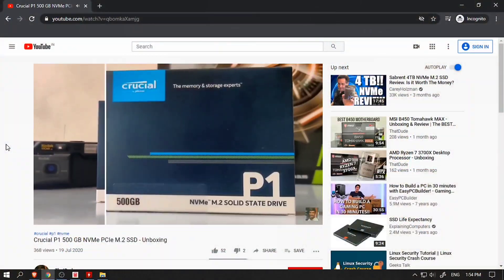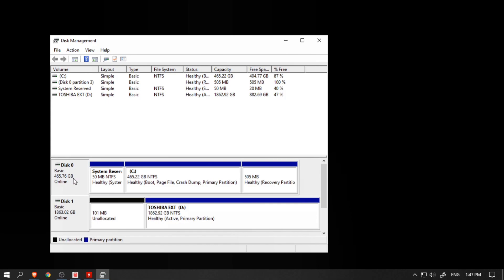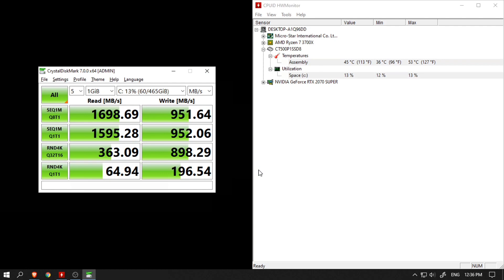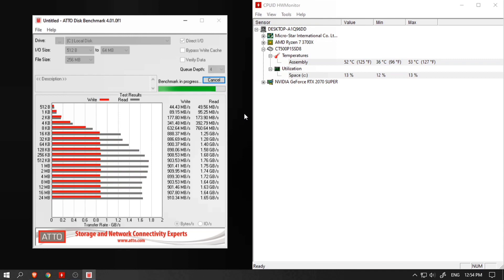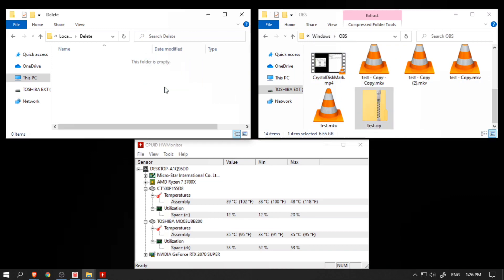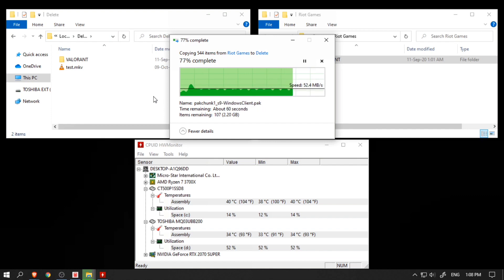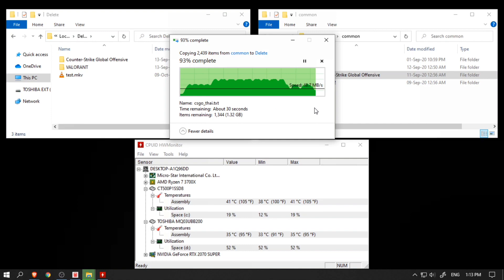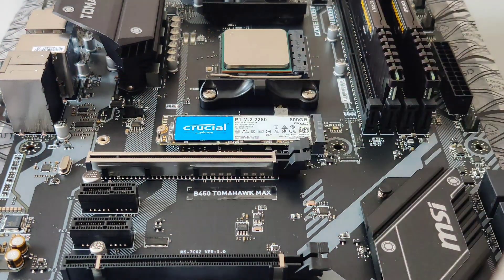Crucial P1 500 GB NVMe PCIe M.2 SSD - Review with Benchmarks | Worth it?!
Crucial P1 is the most affordable PCIe NVMe SSD in the market.
However, affordable doesn't necessarily mean it's worth buying.
In this video, we'll find out if you should spend your money getting one of these drives.

TIMESTAMPS
0:00 Intro
0:31 Storage and speed info
0:51 Benchmarks
1:54 Real scenarios test
3:21 Worth it?!
3:49 Outro